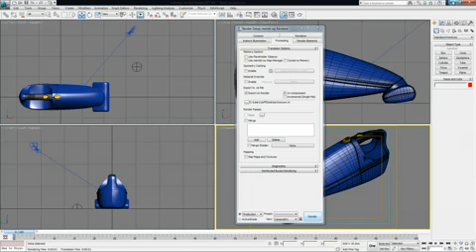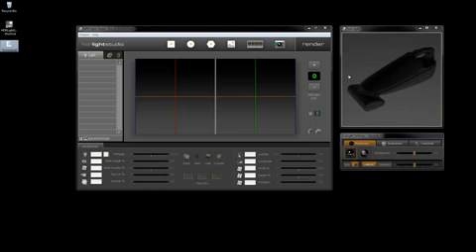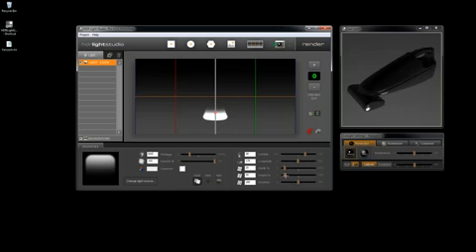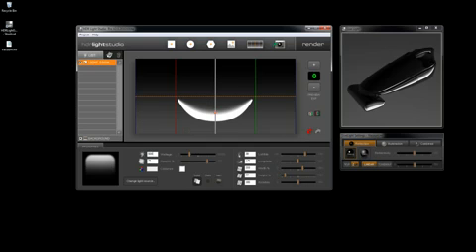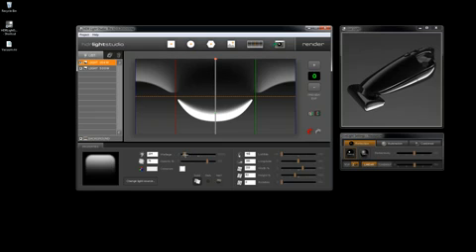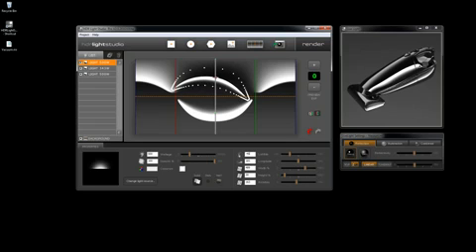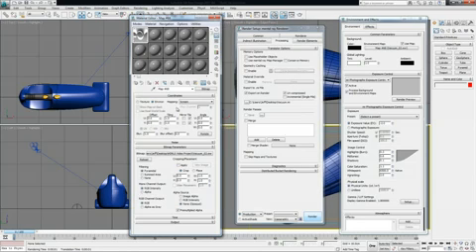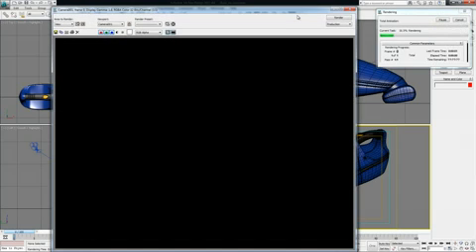HDR Light Studio 2.0 and 3DS Max Workflow.mp4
HDR Light Studio 2.0 與 3DS Max 的搭配